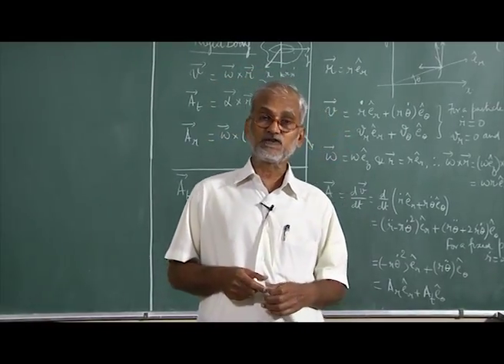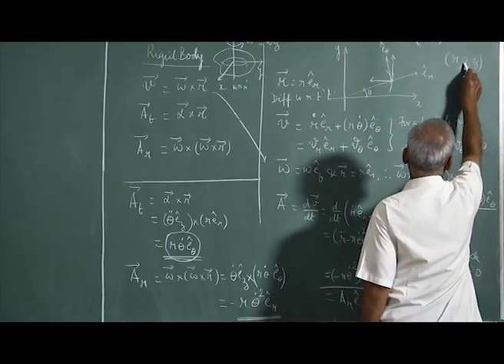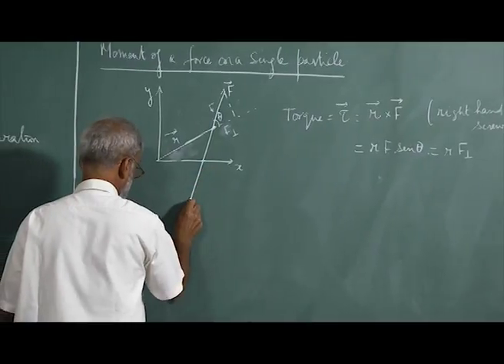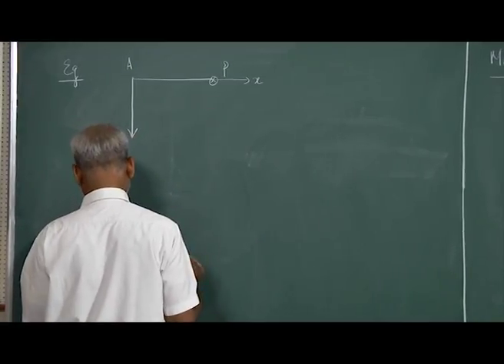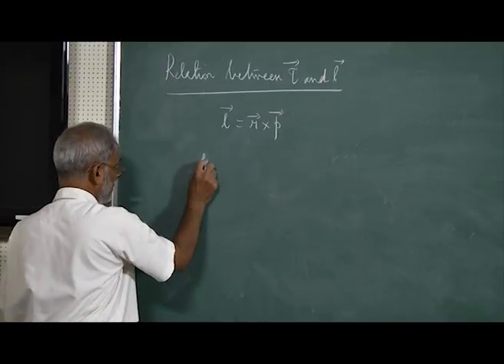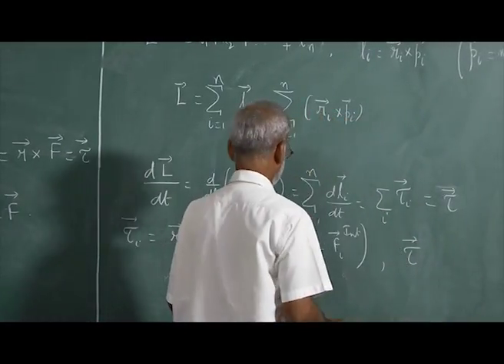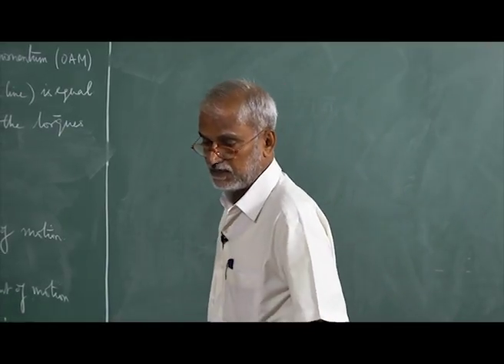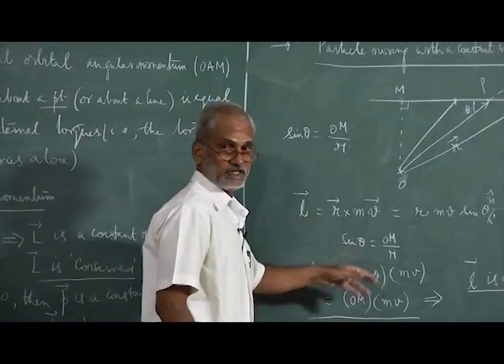Torque and angular momentum : System of Particles and Rotational Motion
Subject :Physics
Course  :IIT PAL